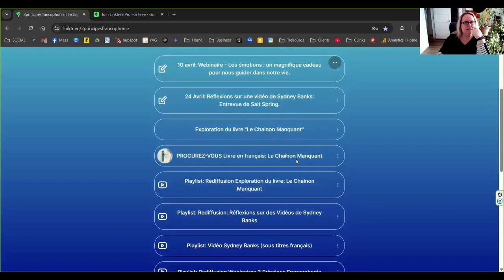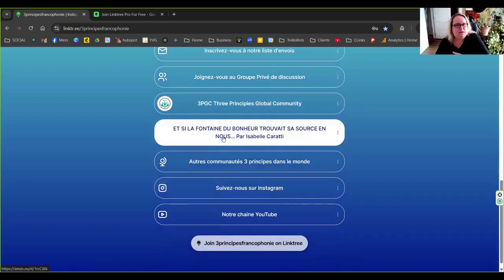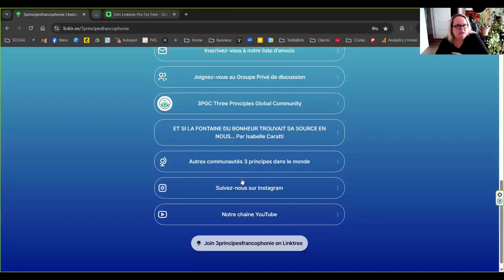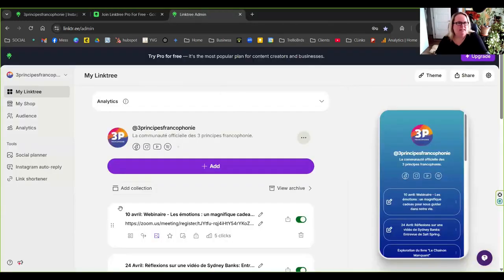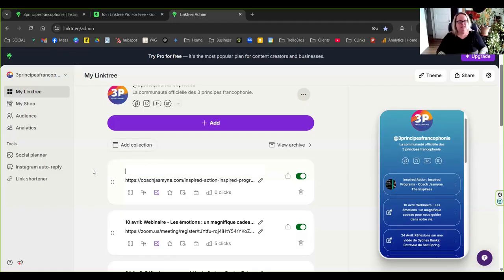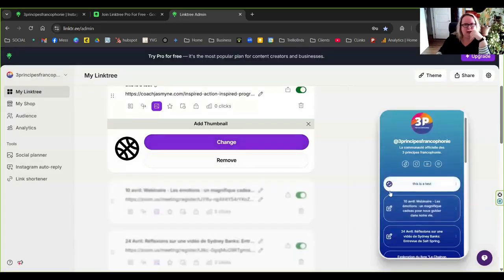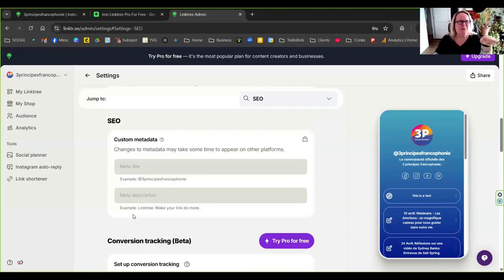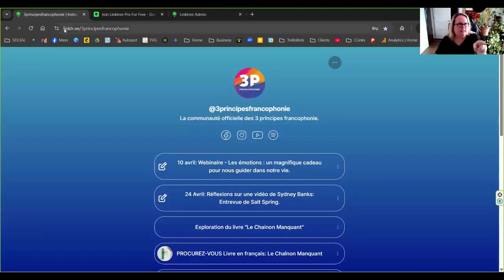Linktree 101 The Smart Alternative to a Website for Beginners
⚠️ Note: This video was originally recorded in 2025. Linktree's interface and features may have changed since this recording. However, the strategy and concepts discussed in this video remain relevant.

Many new business owners believe they need a website before they can begin building an online presence. In this video, I explain why I often recommend starting with a Linktree instead.

A Linktree gives you one simple place to share your webinars, social media profiles, videos, email signup, resources, products, and more — without the time, expense, or complexity of building a website.

In this video, you'll learn:

• What a Linktree is and how it works
• Why I often recommend it before building a website
• How to create and customize your Linktree
• Adding links, images, icons, and social profiles
• Organizing your most important resources in one place
• Using a custom domain with your Linktree

Originally recorded as part of a business systems training series, this tutorial remains valuable for coaches, consultants, community leaders, creators, and small business owners looking for a simple online presence.